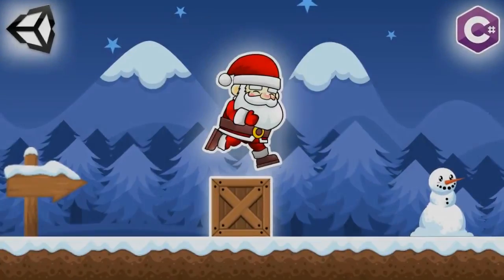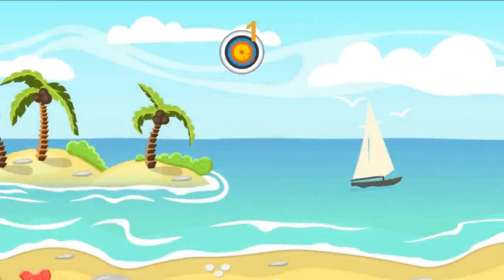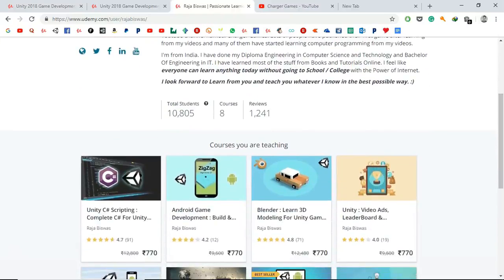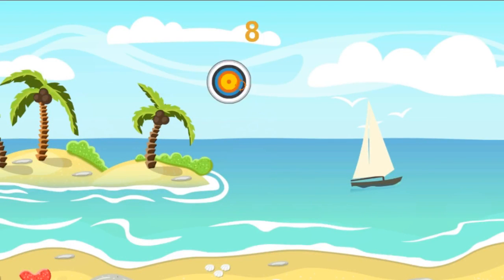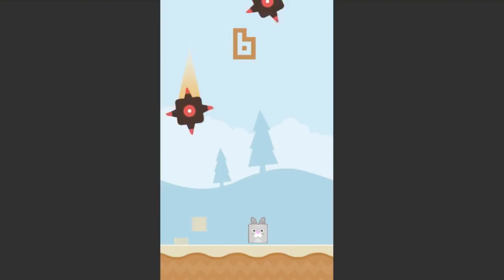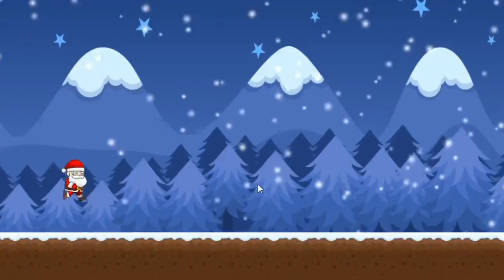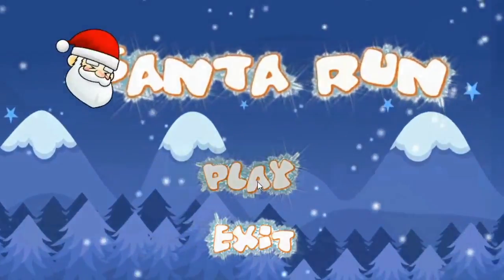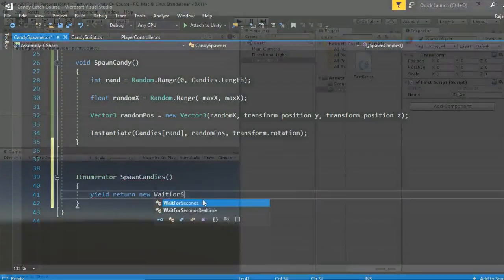Build 5 Games With Unity 2018 - Complete Unity Course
( 24 Hours of Video, 100+ Lectures )

Want to Learn How to build Games by actually building Small , Simple and Fun Games?

This is the perfect course for you.

List Of The Games You Will Build:

    2D Target Shooting Game

    Save The Bunny Game

    Santa Run Endless runner Game

    Monster Candy Eater Game

    3D Endless Game

I have taught Unity Game Development & C# Scripting to thousands of people on my Youtube Channel: Charger Games. I love teaching complex concepts in a simple way, so even if you have no previous coding experience, no need to worry, I'm gonna teach you everything step by step in the perfect order.

Learn the basic concepts, tools, and functions that you will need to build fully functional Games with C# and the Unity game engine.

Build a strong foundation in Unity Game Development with this course.

    Get Started with Unity's 2D Components

    Build 5 Fully functional Games with Unity

    Learn Basics of C# Programming

    Create your first working game in 1 Hour

    Learn to Build a finished game

    Create your portfolio of Game Projects

A Powerful Skill at Your Fingertips  Learning the fundamentals of Unity 2D & 3D Game Development puts a powerful and very useful tool at your fingertips. Unity is free, easy to learn, has excellent documentation, and is the game engine used for building games.

Jobs in unity game development are plentiful, and being able to learn C# Scripting along with Unity game development will give you a strong background to more easily build awesome games.

Content and Overview  Suitable for beginning programmers, through this course of 100+ lectures and 20+ hours of content, you’ll learn all of the Unity 2D Game Development fundamentals and establish a strong understanding of the concept behind Game Programming , Design and Development .

Starting with the installation of the Unity , Visual Studio , this course will take you through the process of learning game development with unity by building 5 awesome 2D & 3D Game Projects . You will build your first 2D game in 1 hour.

For the beginner programmers there's a separate section about C# Scripting, which will teach the fundamentals of C# Scripting for game development in Unity.

With these basics mastered, the course will take you through building different example games with unity to learn more about the process of creating mobile android games with unity.

Students completing the course will have the knowledge to create fully functional Games with Unity and C# or use their C# skills to Build any other useful thing that they want.

Complete with working files, you’ll be able to work alongside the author as you work through each concept, and will receive a verifiable certificate of completion upon finishing the course.

2. Android Game Development Tutorial
3. 2D Racing Game Tutorial
4. 2D Brick Breaker Game Tutorial